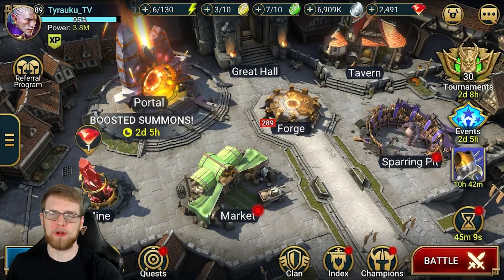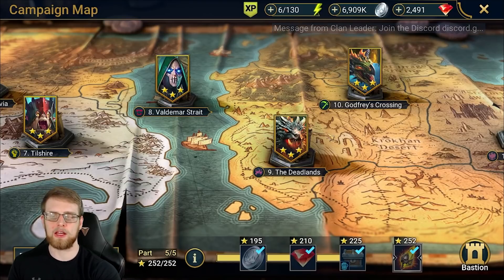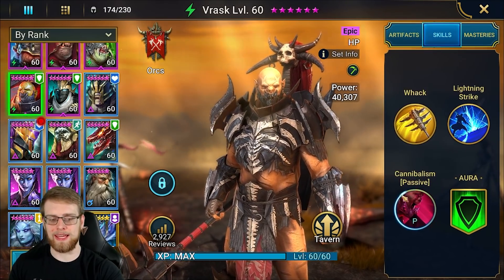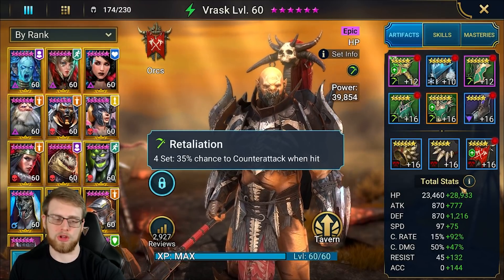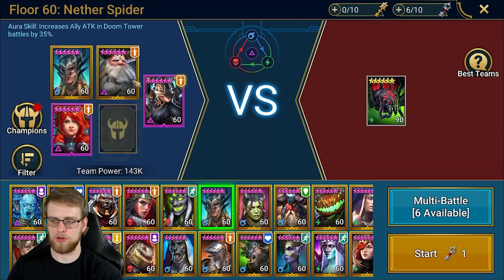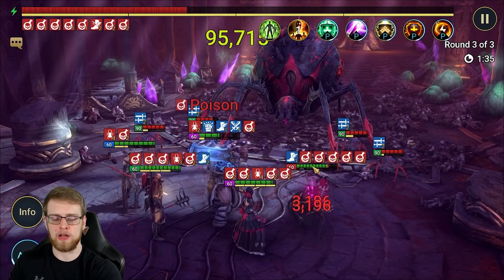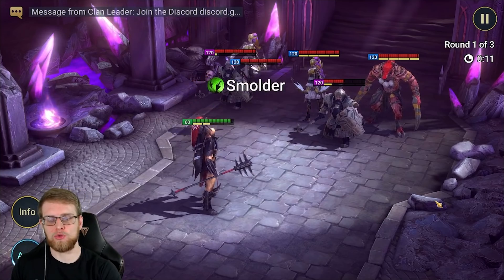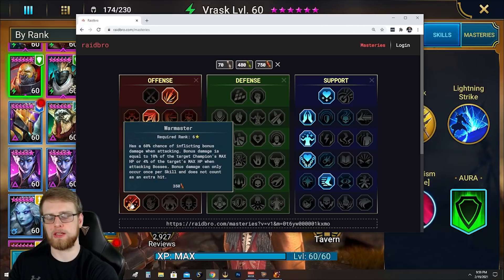The PERFECT Set For Ultimate Vrask Heals! (Not What You May Think)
Vrask is an amazing champion with huge healing potential that is often overlooked especially with all the new champions. Here is the gear, masteries and build I would use on Vrask to get the most out of him!

Retaliation gear is one of my favorite sets, and Vrask showcases why and how it can be so incredibly good for massive heals in several different areas of the game. PLUS he gets extra turn meter on each hit!